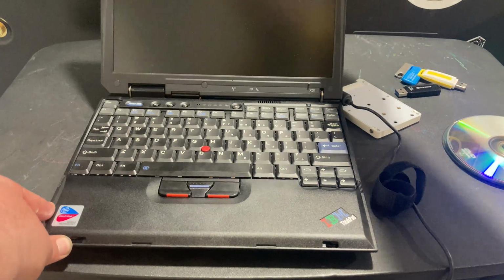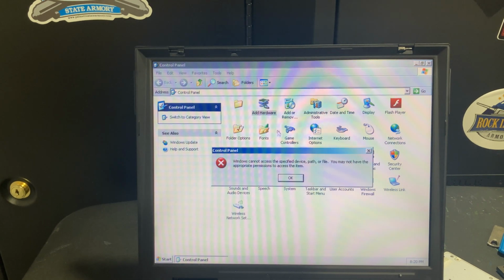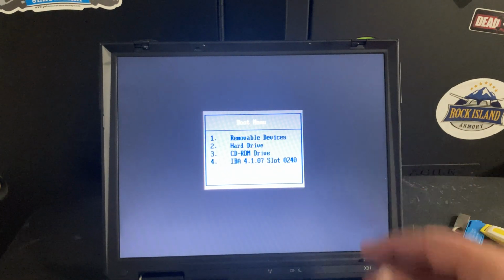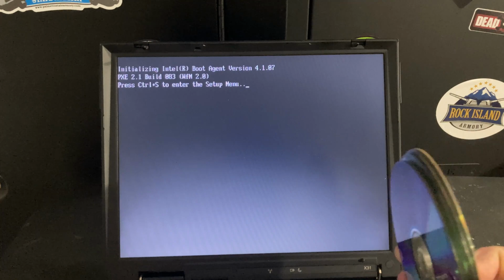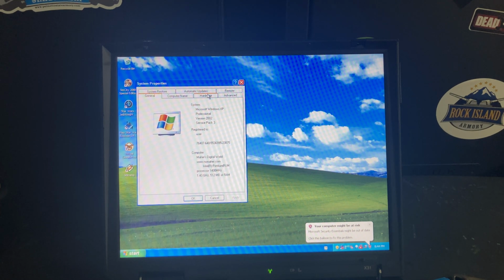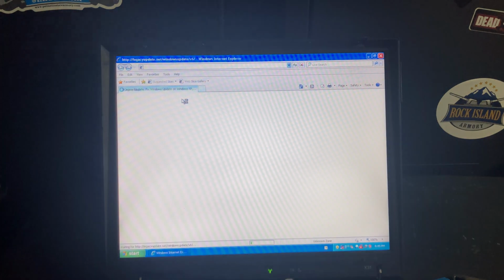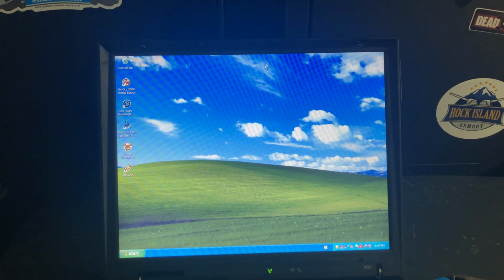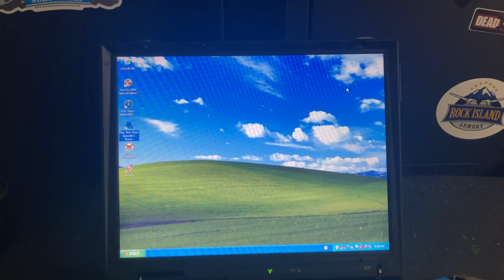20 year old IBM Thinkpad X31 - Up and running with XP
Or look at some hand picked items:

BTC - 3JWqF5emoJ7AN9BxL5Lvqs2BkWoXeVUcQQ
BCH - qrcg9z9wdrxlcmclhpgfx7yy652cskhr2ucxh5ehx6
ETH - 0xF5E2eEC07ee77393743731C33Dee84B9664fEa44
ETC - 0x3391C0C5a75841eb772A4FC963d1895A31C1feb7